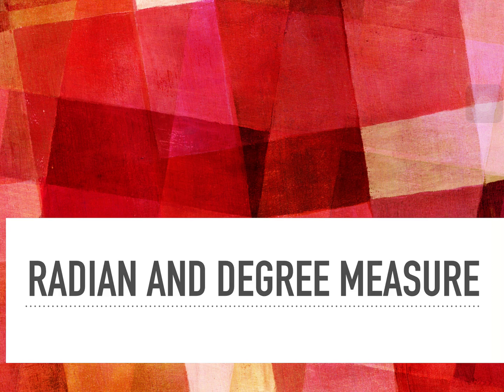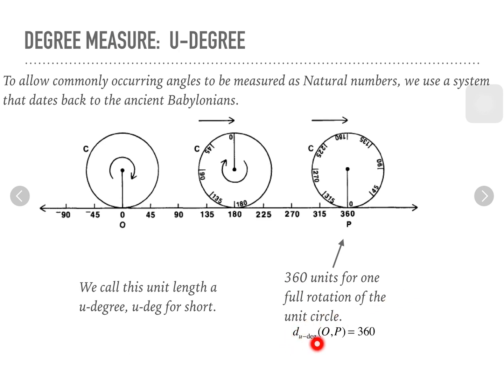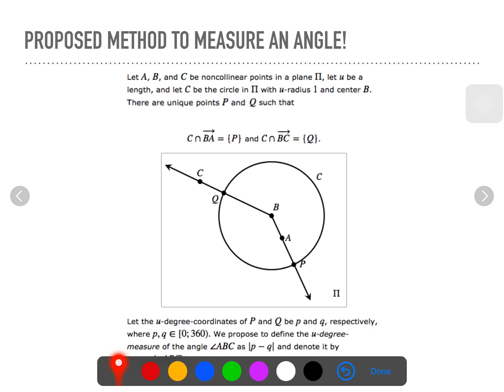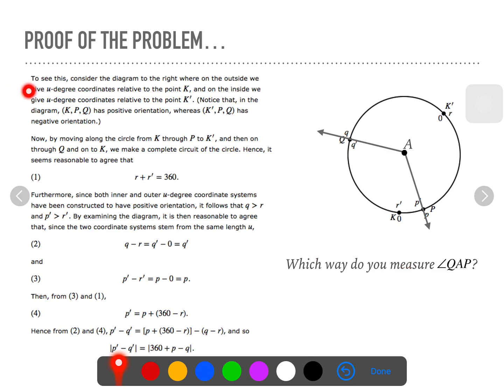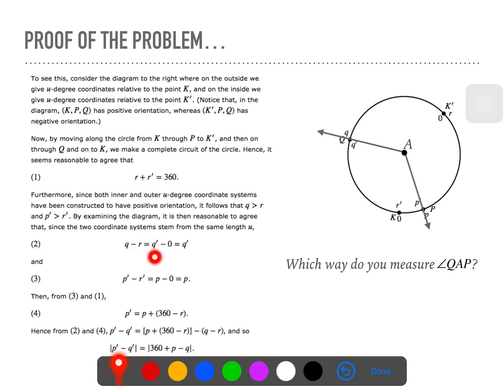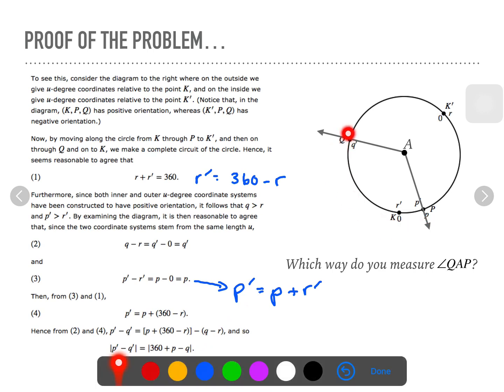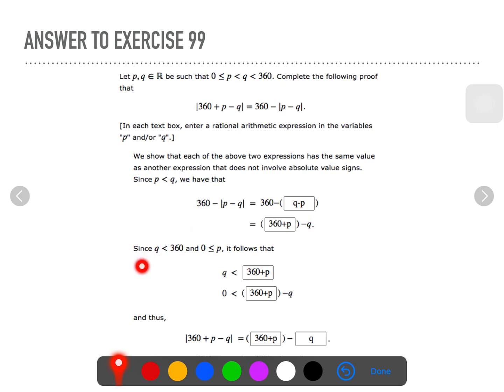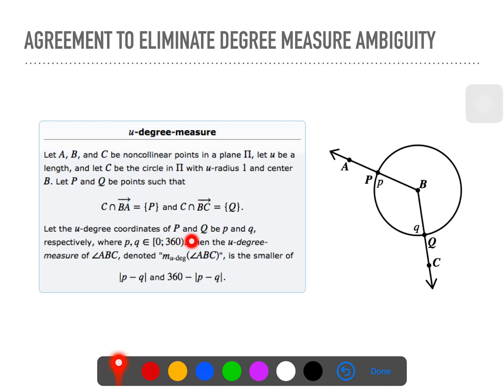Radian and Degree Measure